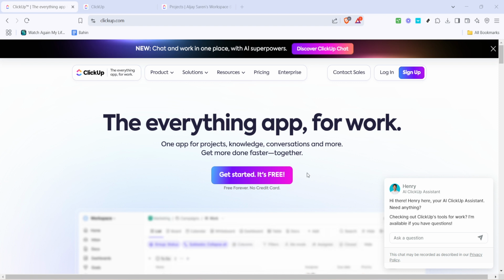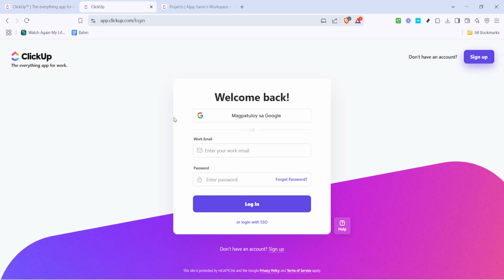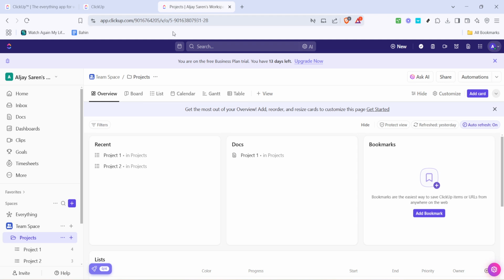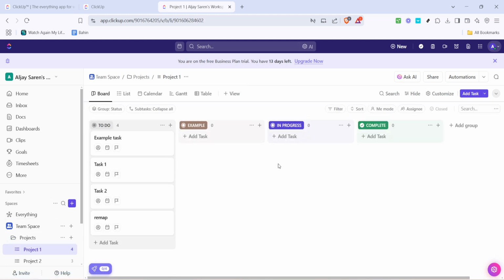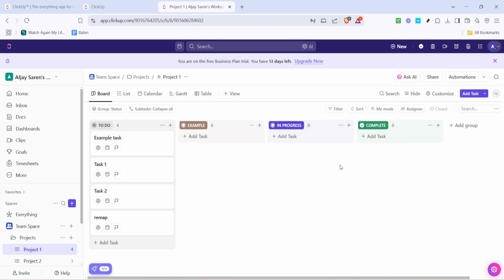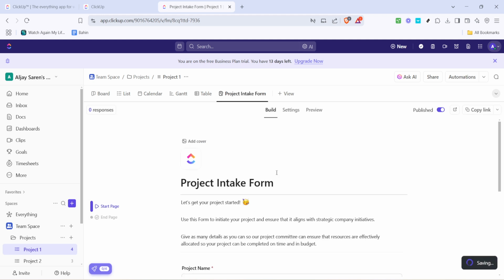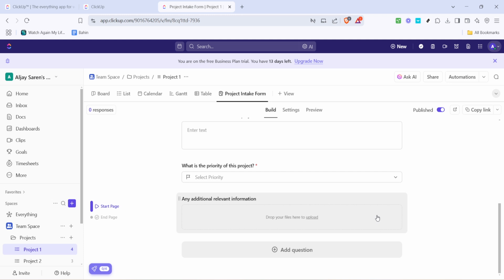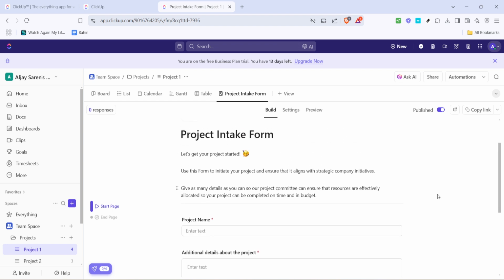How to Create Your Intake Process with Forms in Clickup (Full 2025 Guide)